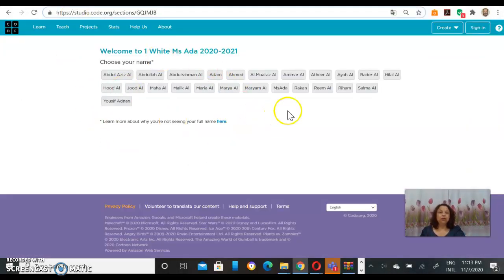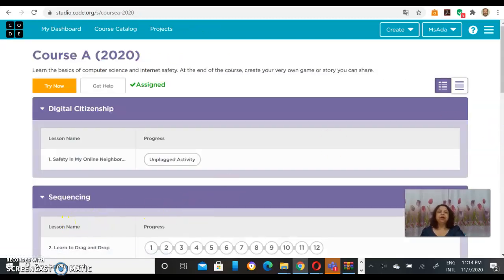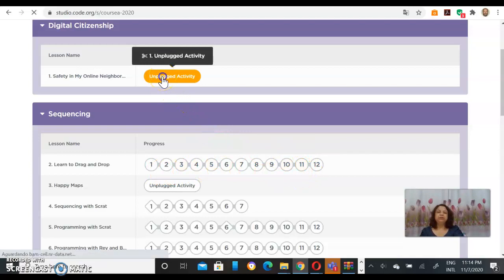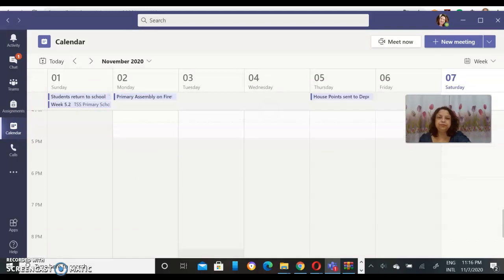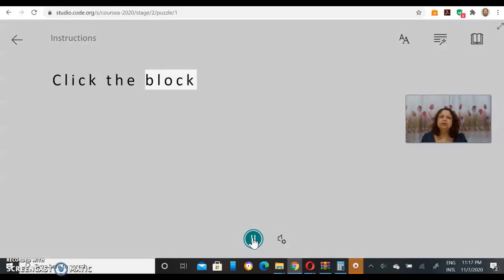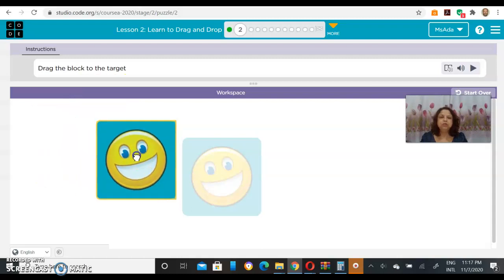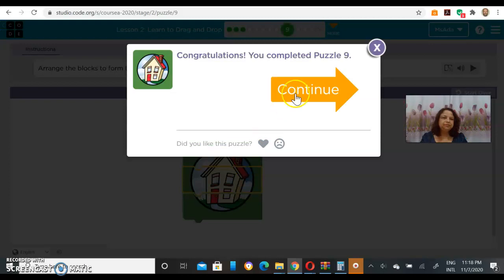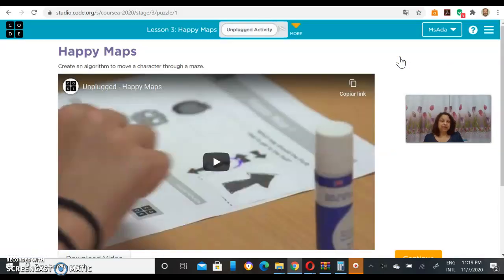course A lessons 1 to 3 - code.org